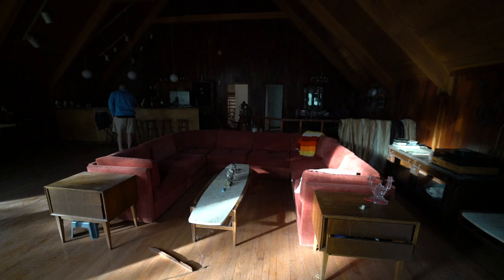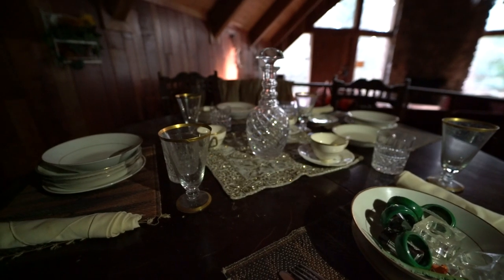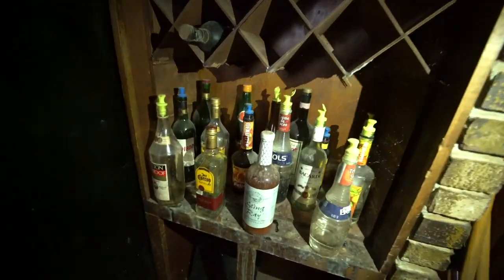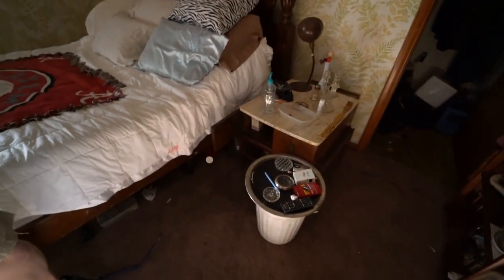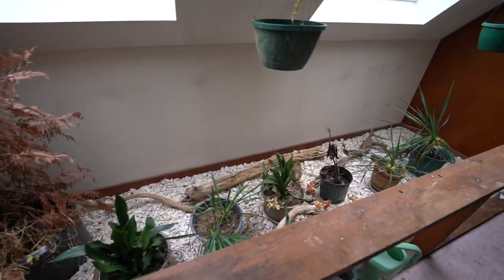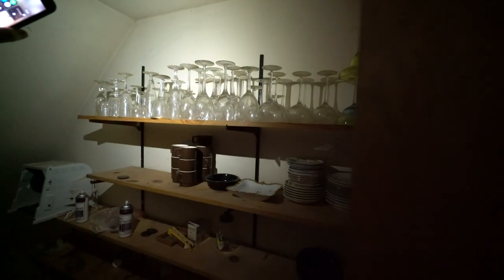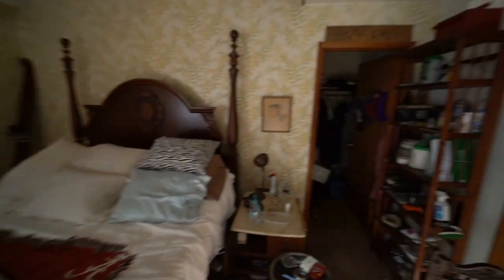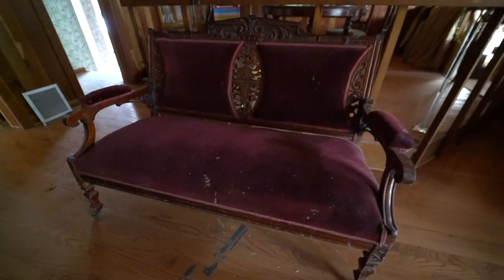ABANDONED Million Dollar Time Capsule House with Tennis Court..(Completely Untouched)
In todays video we explore an abandoned million dollar A frame house with everything left behind. This house was owned by a dentist and pilot of the town. When the dentist passed away none of the relatives ever came to clean the house out. This place was a time capsule with it looking like they just left and never came back. The house also has a full Tennis court in the back which is just one of many cool features like a sauna, a bar, and even an indoor jacuzzi.